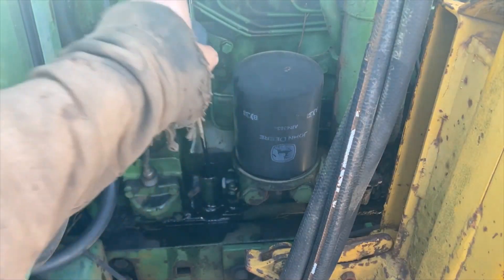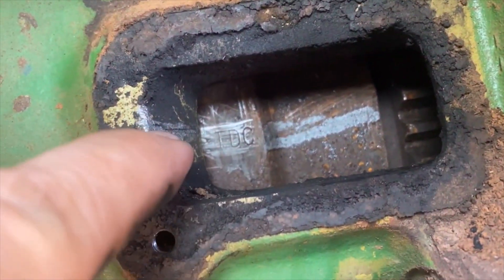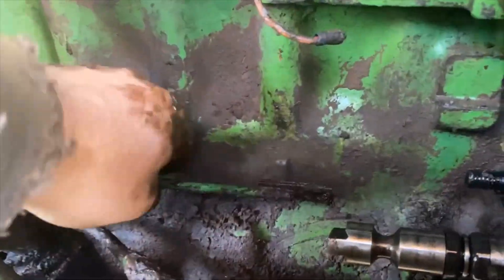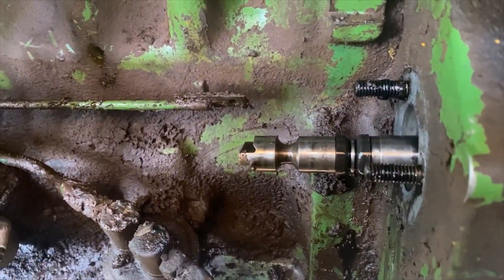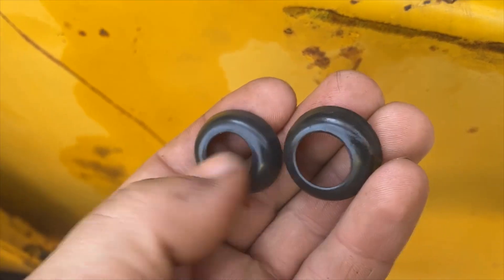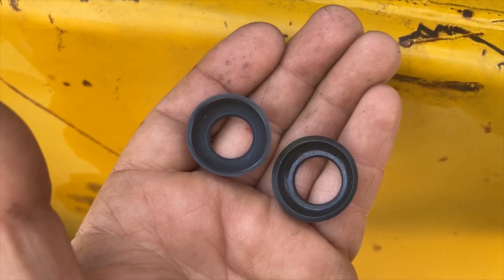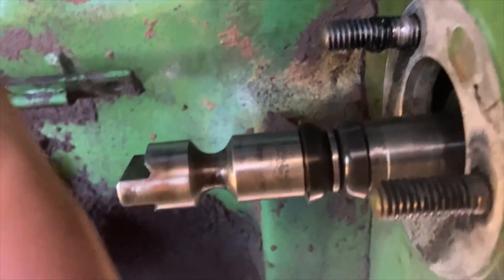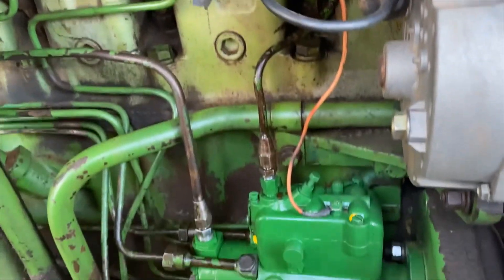John Deere 4320 Injection pump Diagnosis|Replacement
1972 John Deere 4320 with a week injection pump.
Taking steps through diagnosing the issue then  installing a rebuilt pump on the engine.